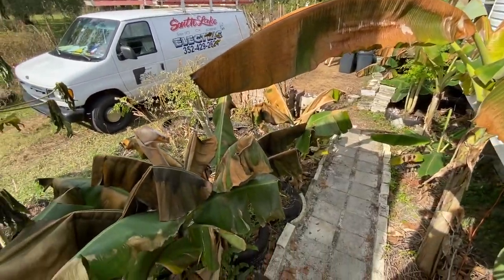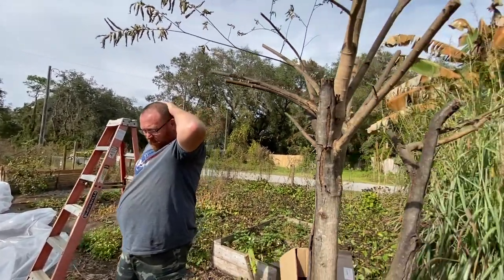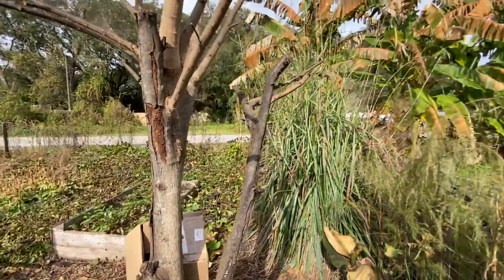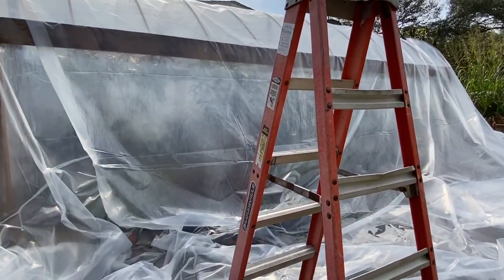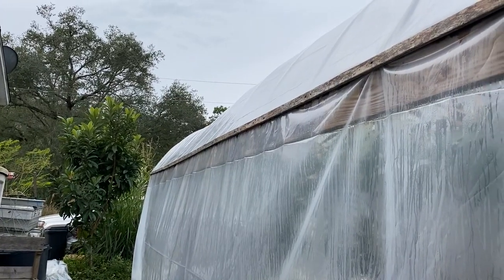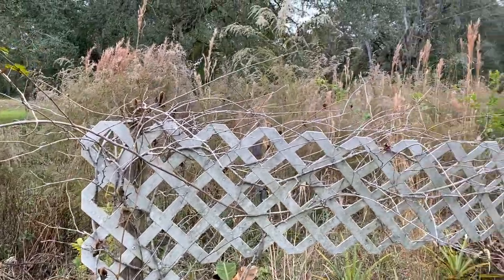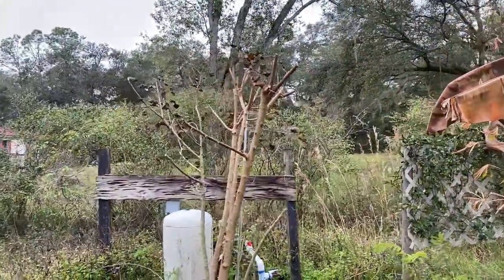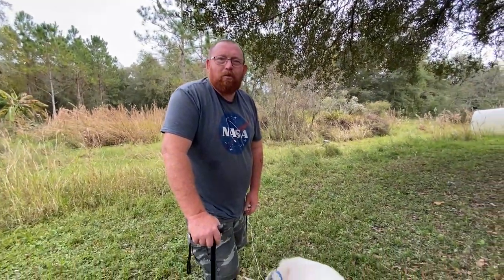Amy's Accident and Fun with Goats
While out doing chores and getting bird wings clipped and getting things done.  Amy takes a fall face first into a tree!!  She is ok, ruffed up and sore.  Never let your guard done while working on the homestead.